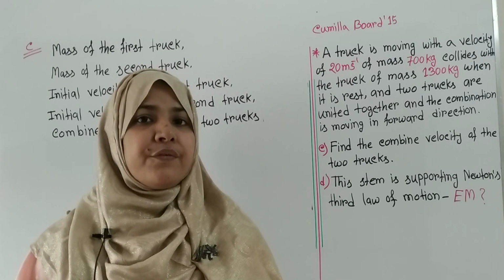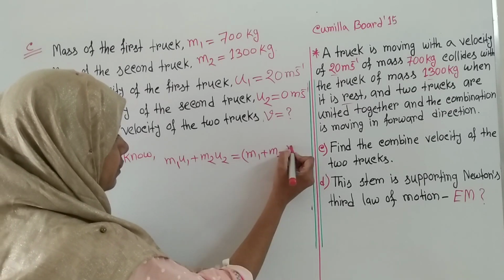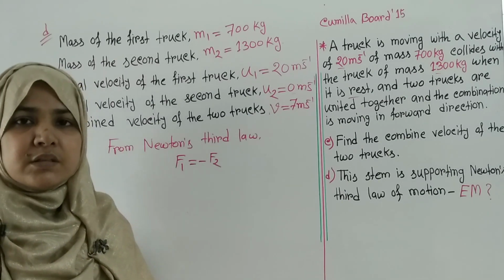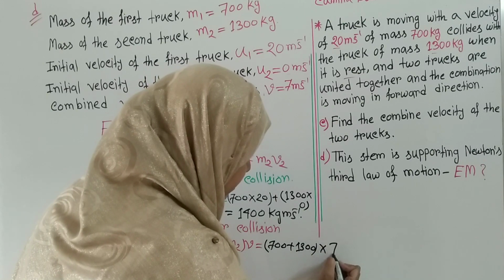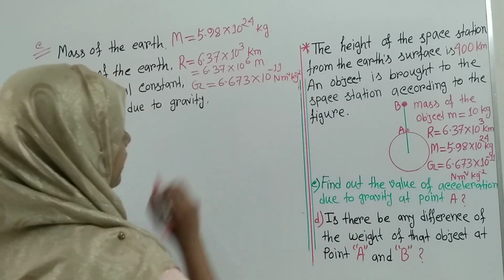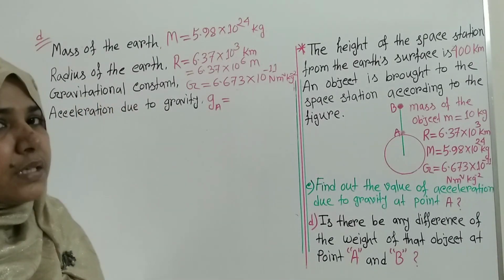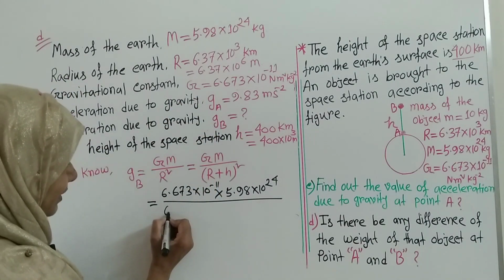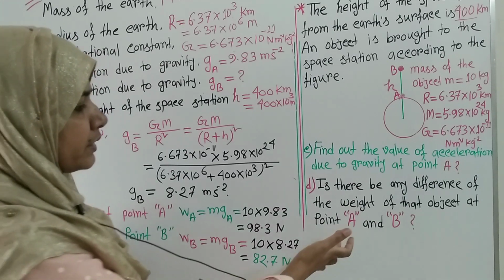Creative Question of Force for class IX-X